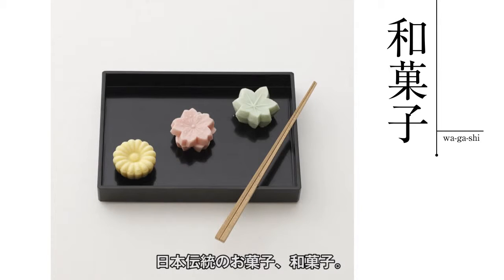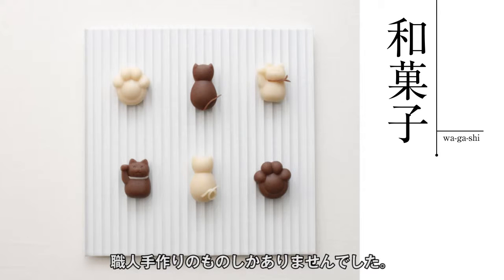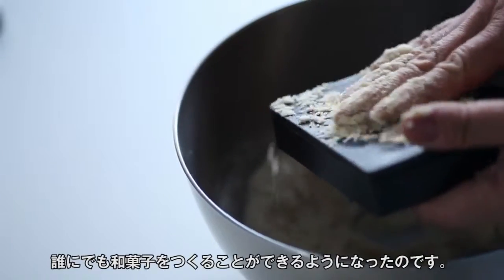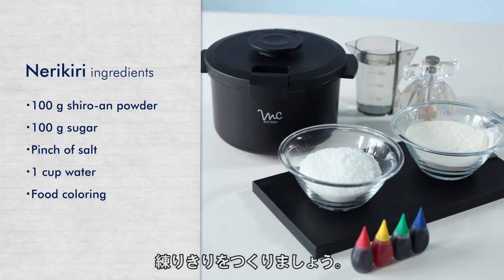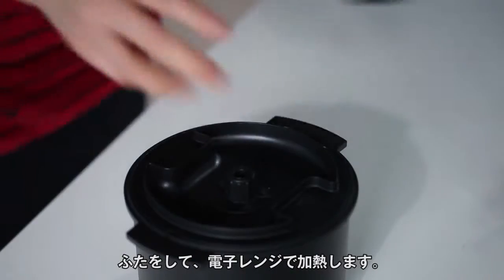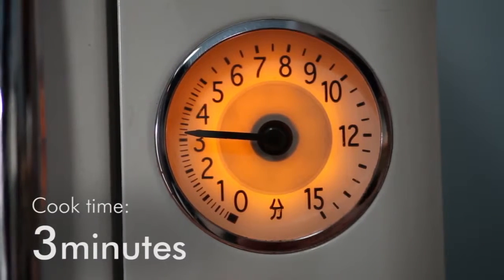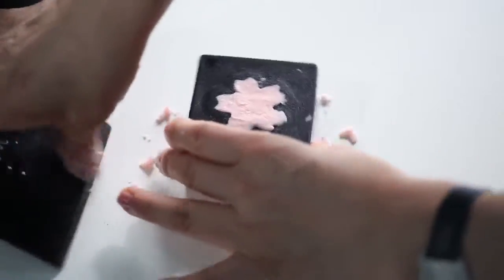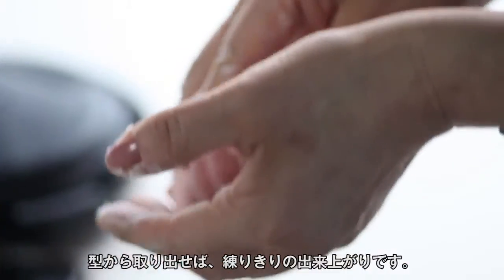和菓子「練りきり」のつくり方 （字幕）